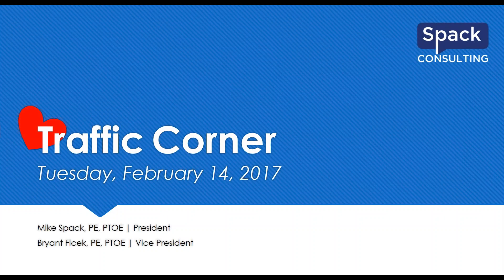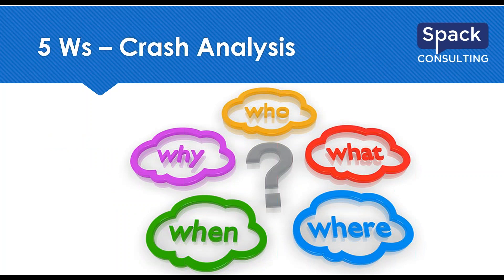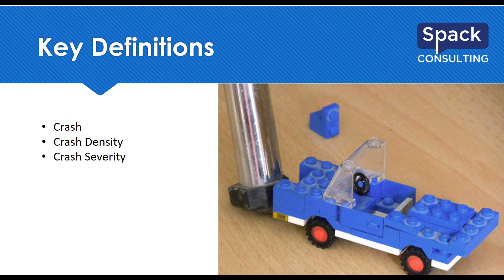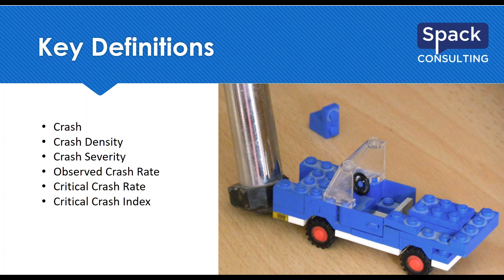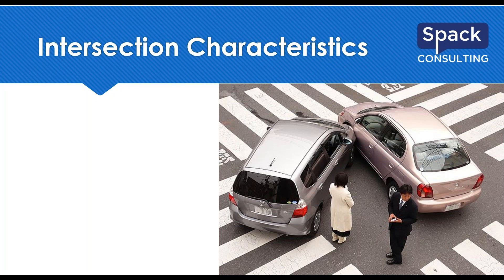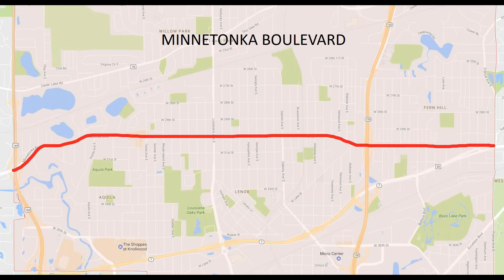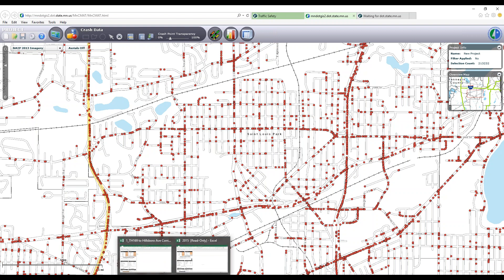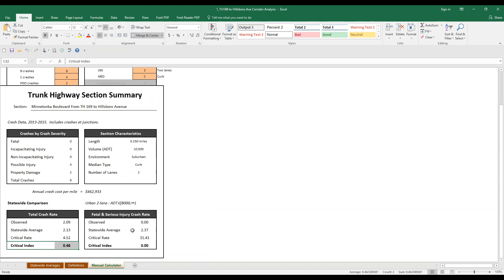Traffic Corner Webinar | Crash Analysis at Intersections and Corridors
"A crash analysis is an integral part of a safety analysis and are often completed at intersections and corridors to help determine potential improvements. Come join us to discuss crash analyses to:

· learn important definitions of key engineering terms
· exlore the tools we use to perform our crash analysis
· review a recent projects safety analysis and results"